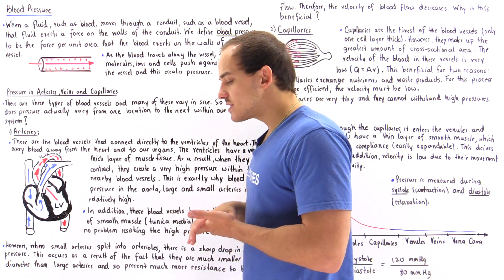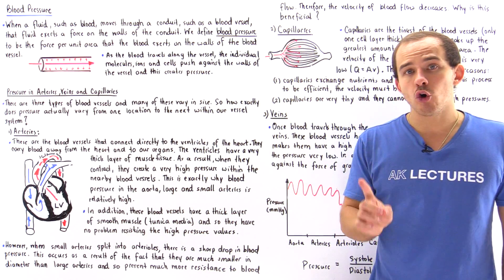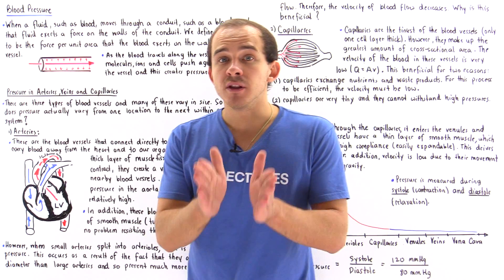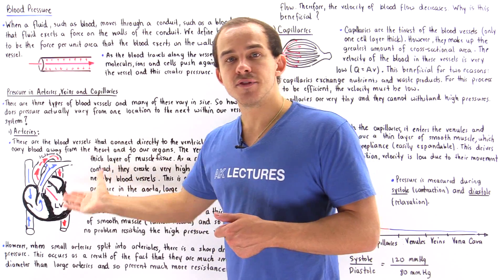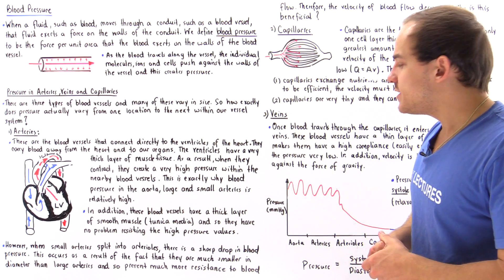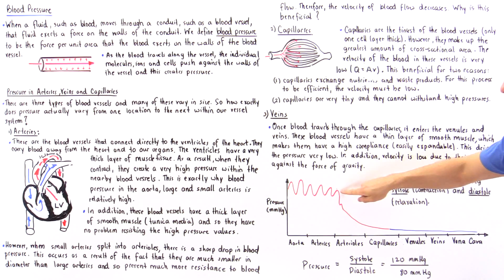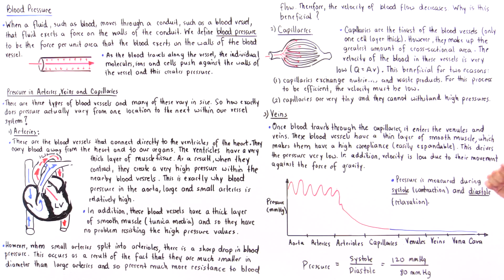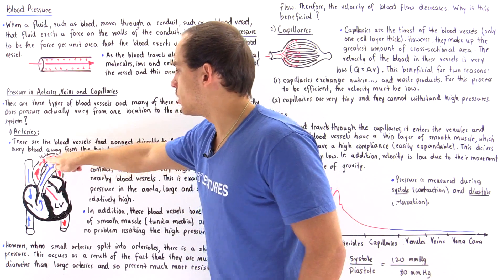Blood Pressure in Arteries, Veins and Capillaries